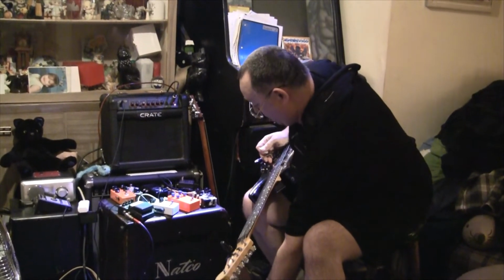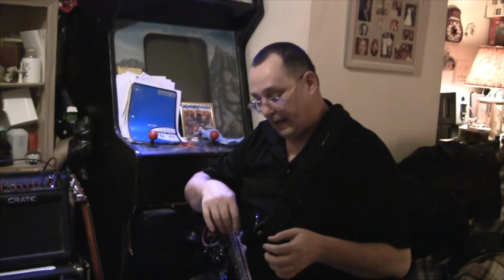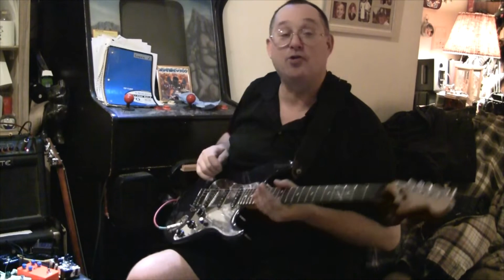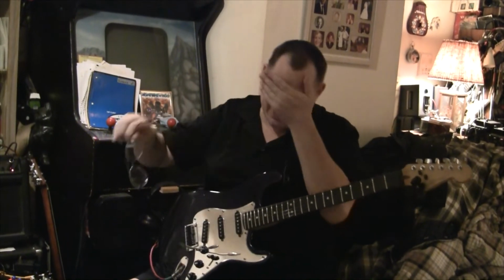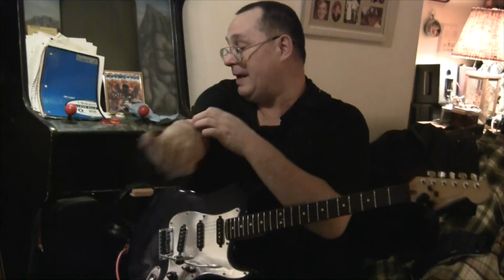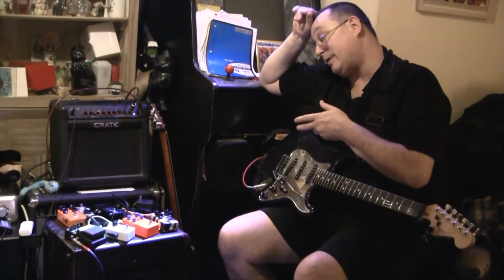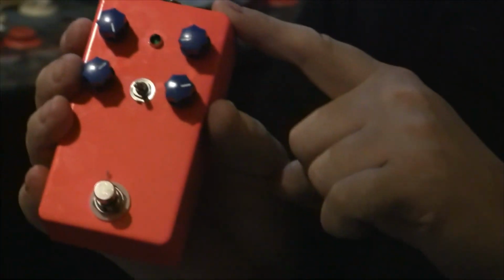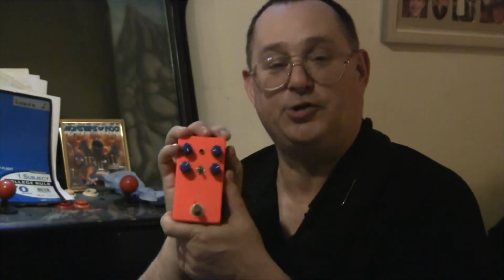how to build a pedal in 30 years pedal demo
demo song and more chat about a boss fz-2 clone which is a univox superfuzz injspired fuzz circuit with a bass and treble knob instead of just a tone control .